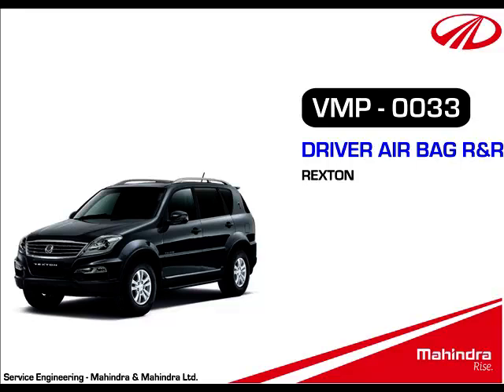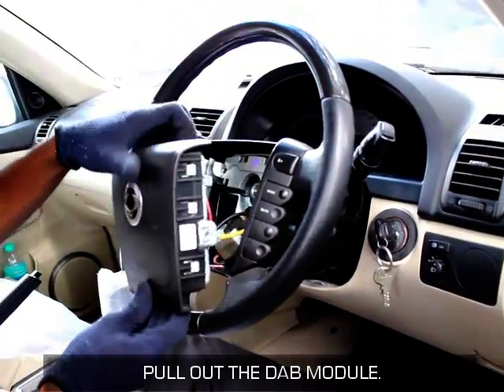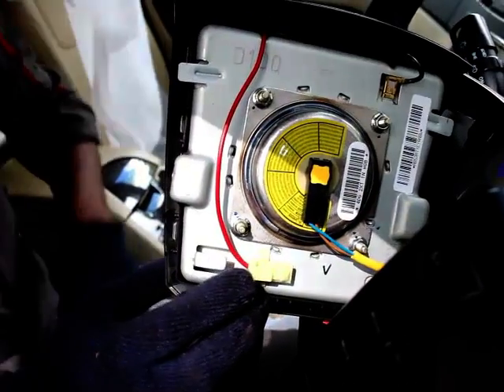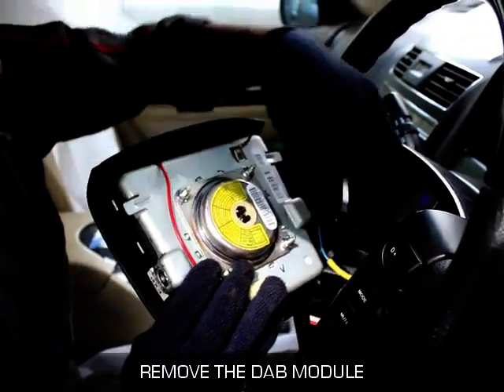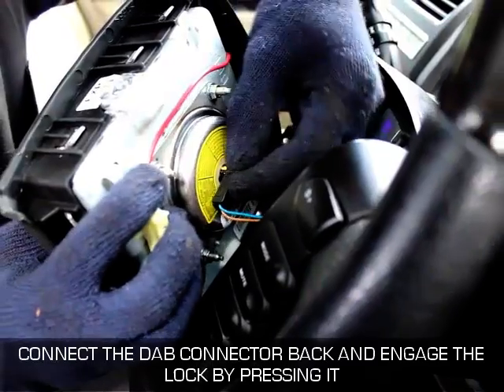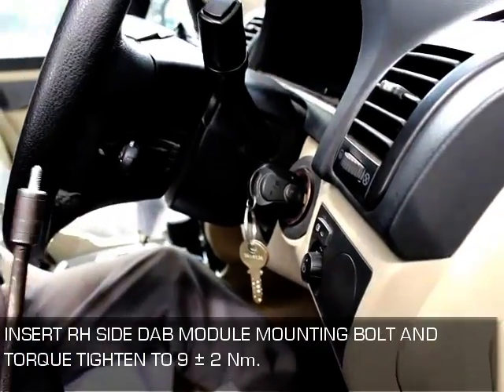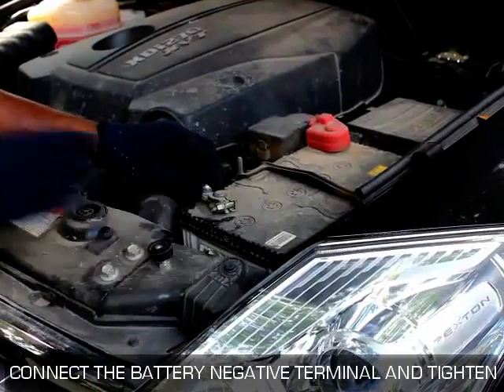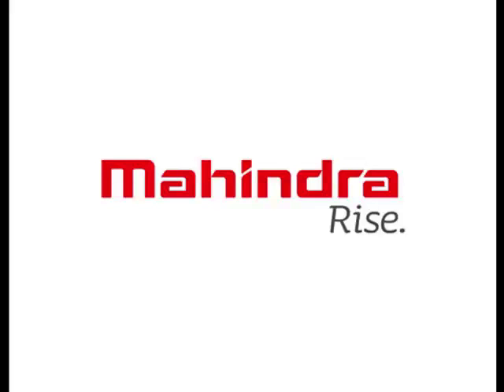How Air bag packaging , deployment, and removal works in a car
removal air bag
air bag packing
air bag removal
air bag replacement
airb bag repair
air bag redemption
airbag reaction
air bag reset
airbag release
air bag replacement procedure
air bags works
airbag working in car
airbag packaging
airbags open in a car
air bags deployment in cars
remove air bag from car
air bag remove
and also
to controlled airbags in car
Airbags for cars
remove airbag kit
how to remove air bag from car
how air bag remove
airbag sensor will work
air bag opening
air bag radiohead
air bag working
air bag simulator
air bag deployment suspension works
Airbag packaging
airbag kit
how to removal air bag
how air bags works
how airbag working in car
how airbag packaging
how airbags open in a car
and deployment in cars
and also
how to controlled airbags in car
Airbags for cars
remove airbag kit
how airbag sensor will work
How Air bag of car opening ,radiohead , working , simulator , deployment suspension works
Airbag packaging
airbag kit
how you can  remove air bag from mahindra xuv 500-An airbag is a type of vehicle safety device and is an occupant restraint system. The airbag module is designed to inflate extremely rapidly then quickly deflate during a collision or impact with a surface or a rapid sudden deceleration. It consists of the airbag cushion, a flexible fabric bag, inflation module and impact sensor. The purpose of the airbag is to provide the occupants a soft cushioning and restraint during a crash event to prevent any impact or impact-caused injuries between the flailing occupant and the interior of the vehicle. The airbag provides an energy absorbing surface between the vehicle's occupant and a steering wheel, instrumental panel, A-B-C- structural body frame pillars, headliner and windshield/windscreen.